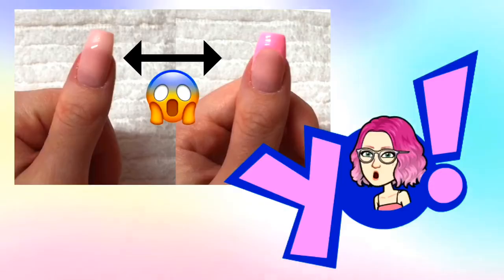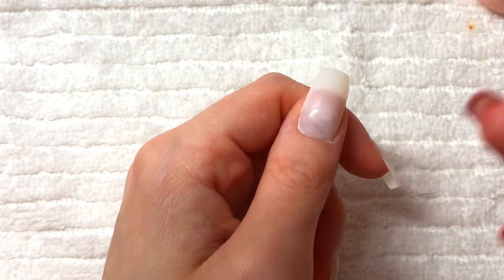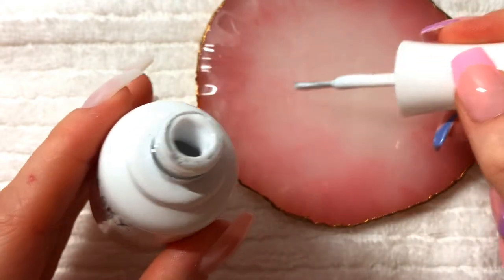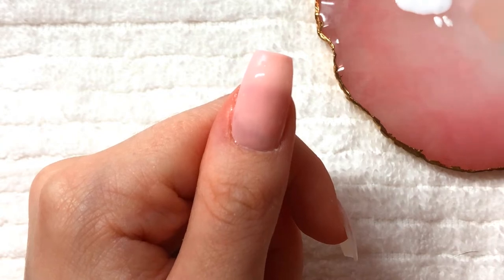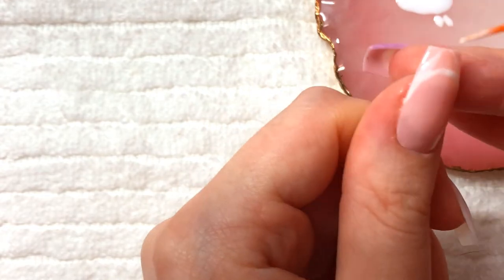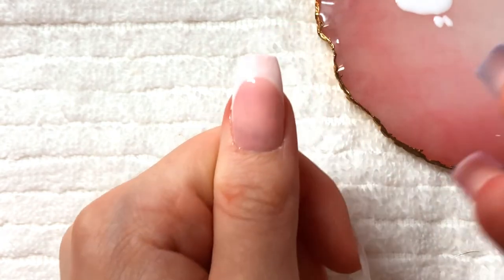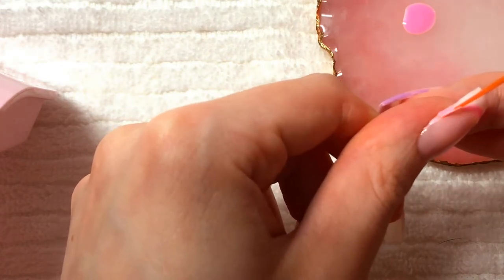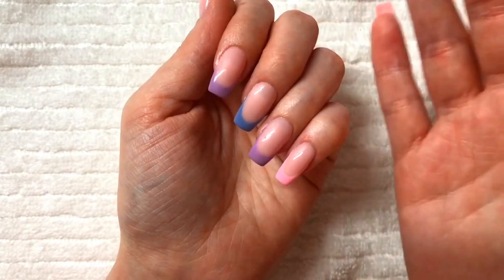How To Do FRENCH TIP NAILS!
What You'll Need: -Something to Cover your Work Station (old towels, paper towels, etc.)
-Base Color (of choice)
-French Color (of choice)
-A Small Dish (to put your French color on)
-Stripping Brush